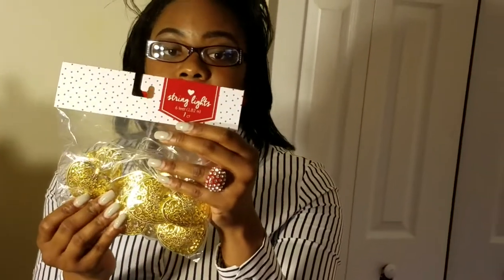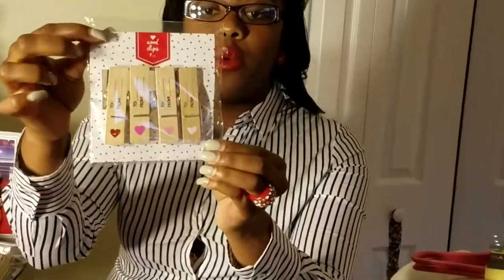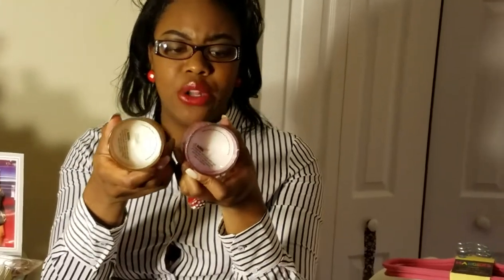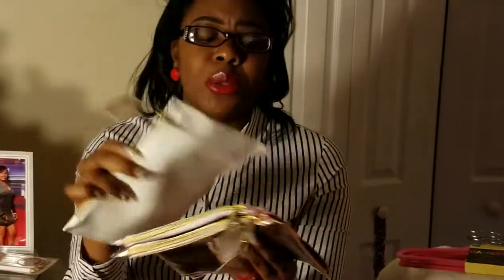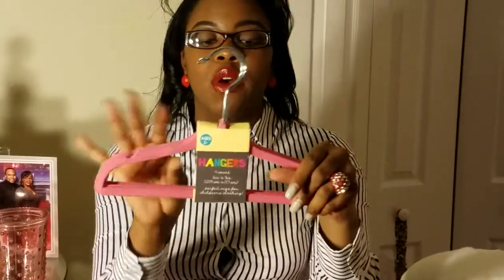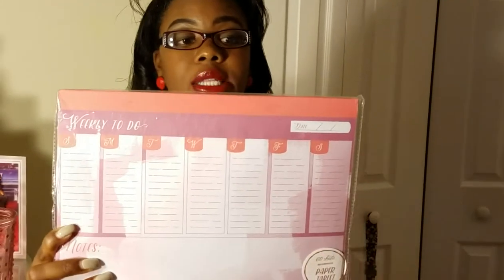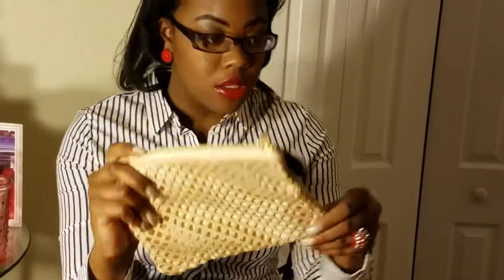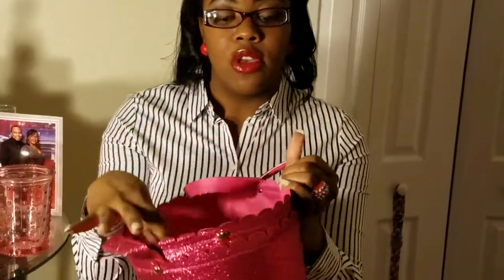Target Haul A Thon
Beauty Room/ Valentine's Day Items